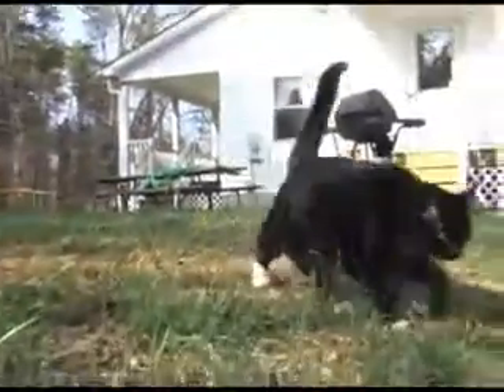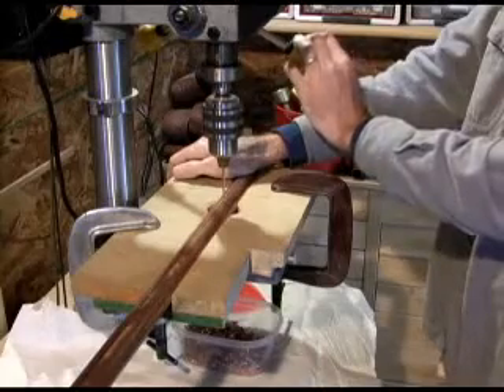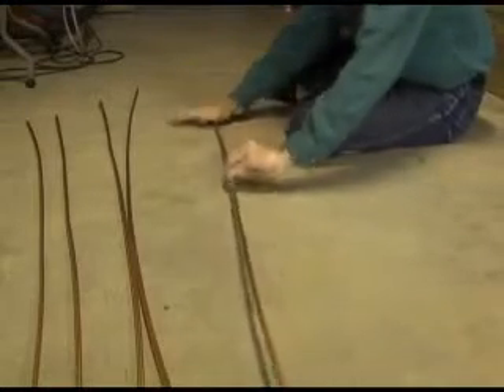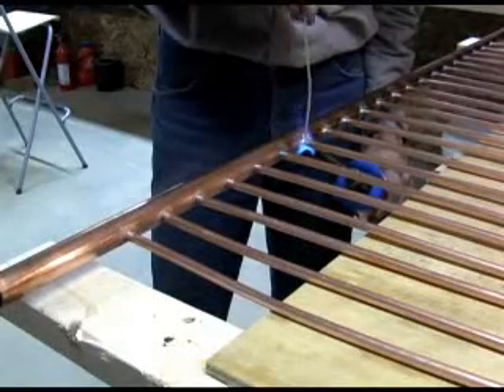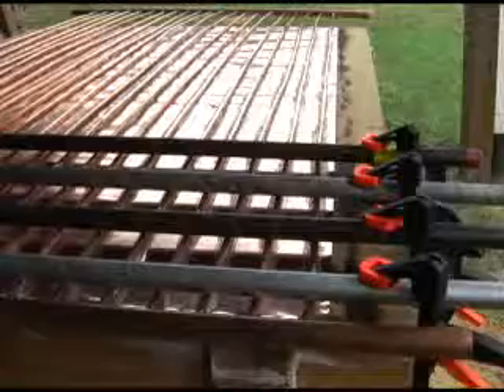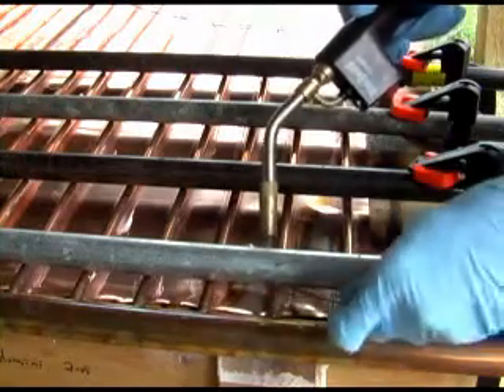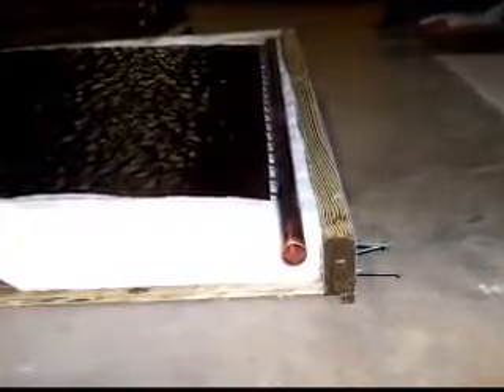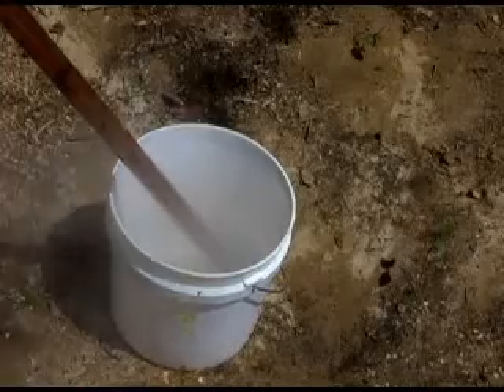green building materials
This clip shows you how to build a solar water panel